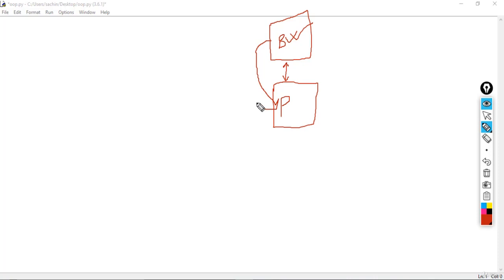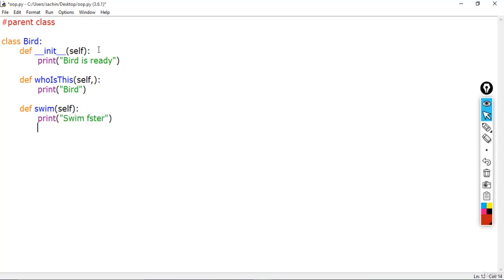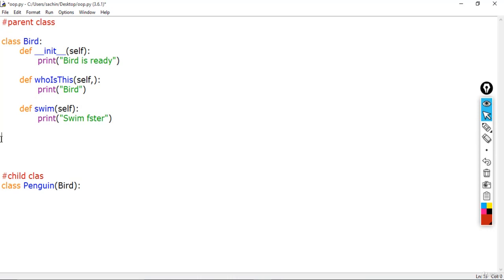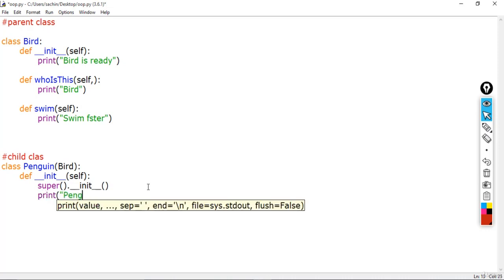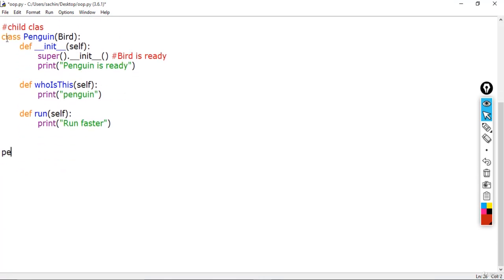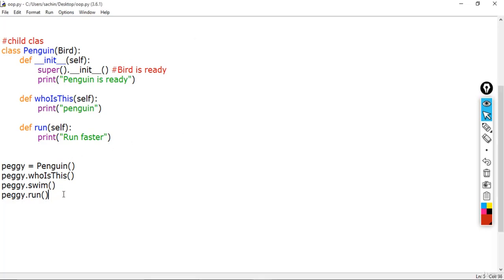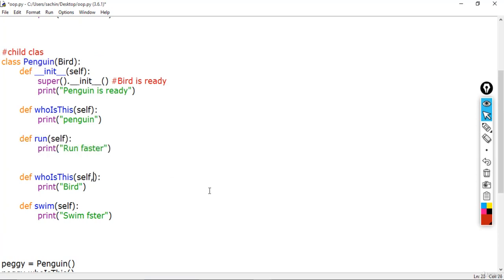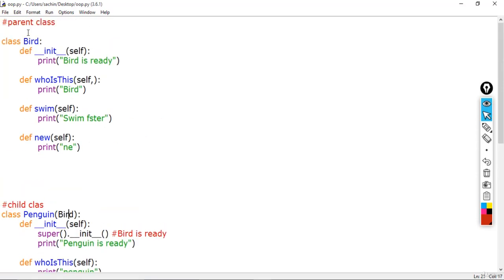Inheritance in Python (OOP)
Inheritance in Python. Inheritance is the capability of one class to derive or inherit the properties from some other class. The benefits of inheritance are: ... It is transitive in nature, which means that if class B inherits from another class A, then all the subclasses of B would automatically inherit from class A.